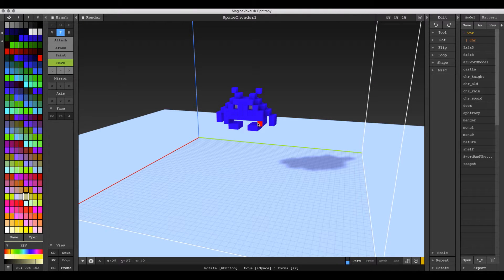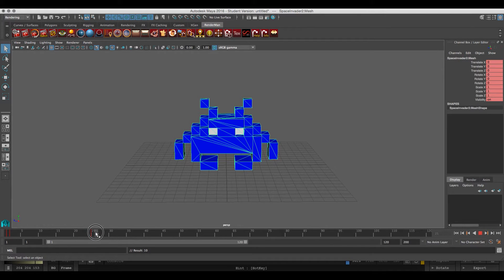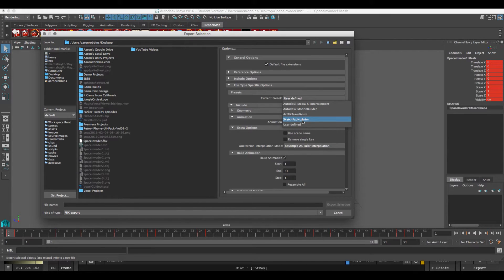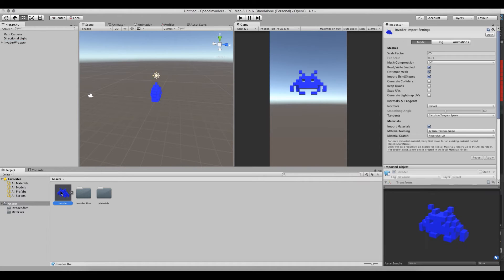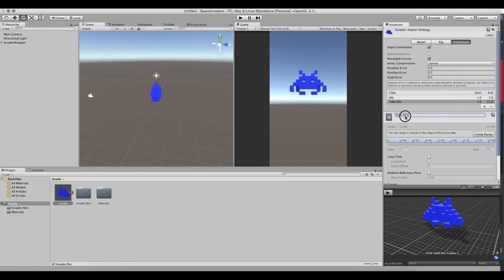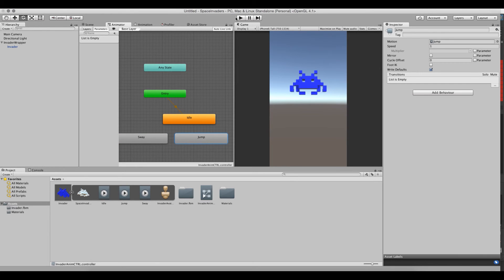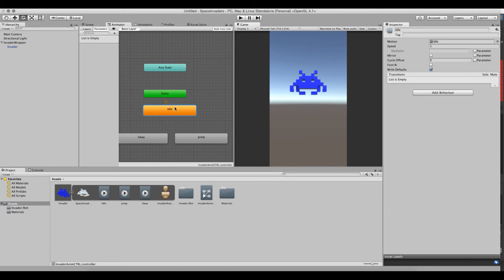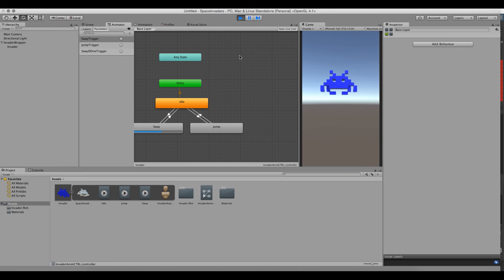MagicaVoxel - MagicaVoxel to Maya to Unity - Animate and set up your voxel model in Unity's Mecanim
In this demonstration we take a simple model made in MagicaVoxel, export it as an .obj (object) file, import it into Maya for animation and then send off the model with 3 animations in FBX format to Unity 5. We go over basic FBX export settings and how to setup the Animator, Animator Controller and clip transitions in Unity.